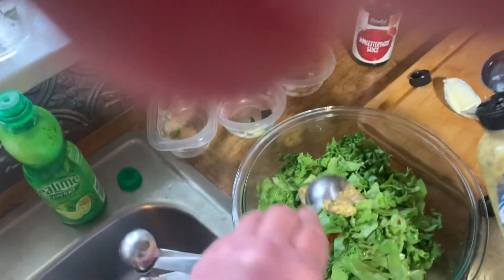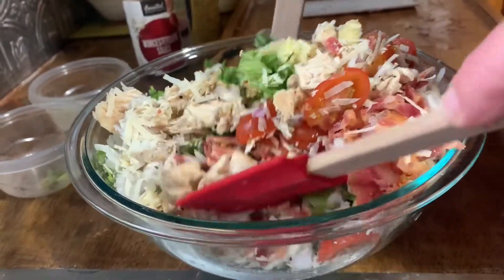Easy Chicken Cesar Wrap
This video has a sound issue we are aware of.  Working on getting that fixed!  Thank you!